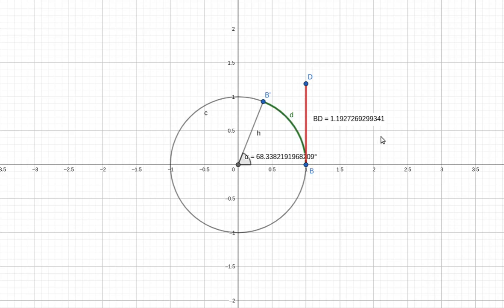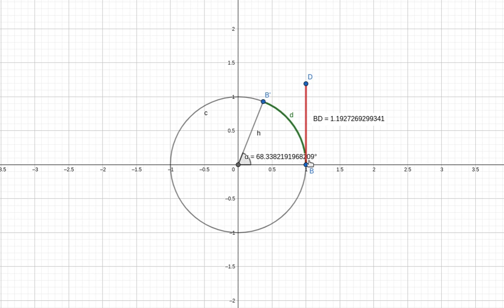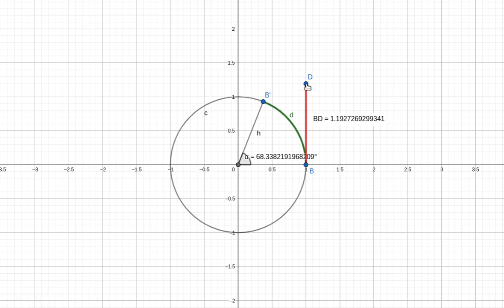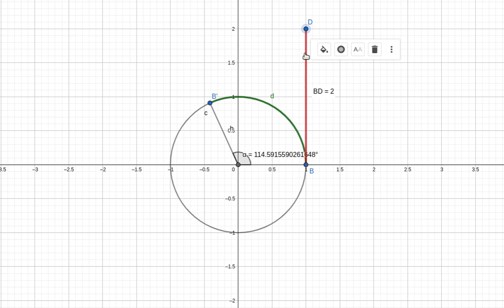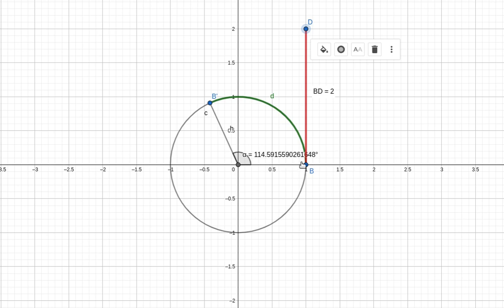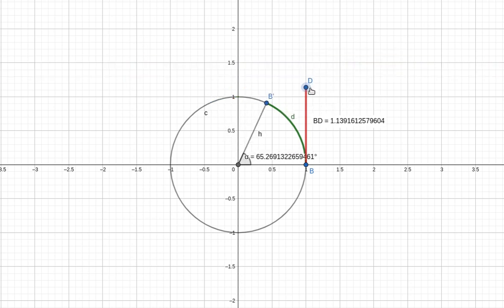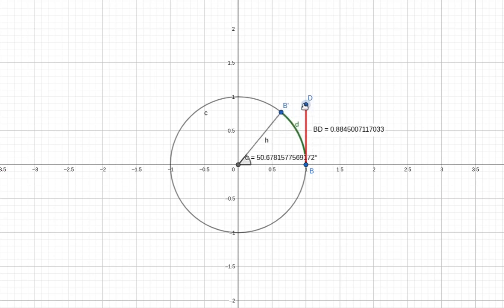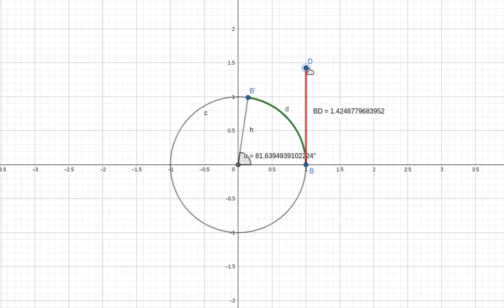radianAngleMeasure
A GeoGebra app is used to illustrate how radian measure and degree measure of an angle compare.